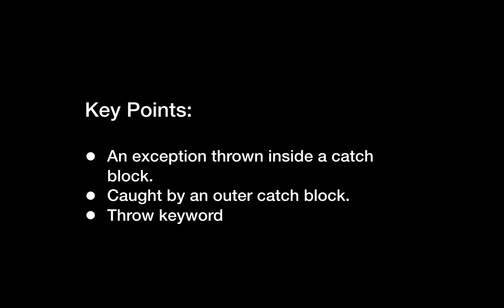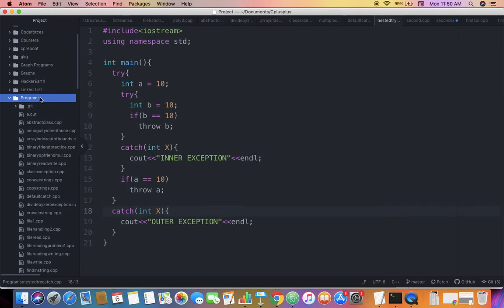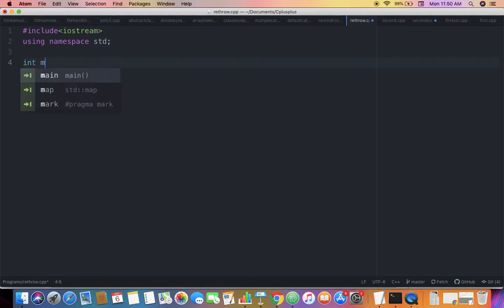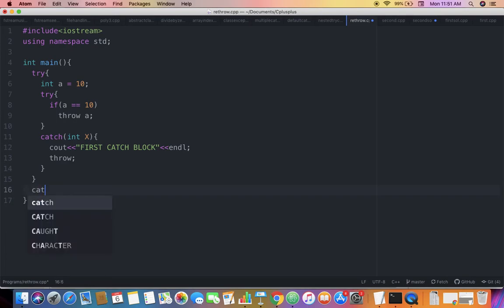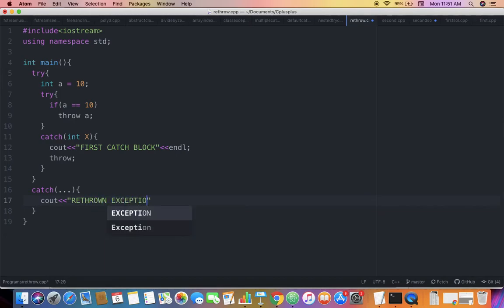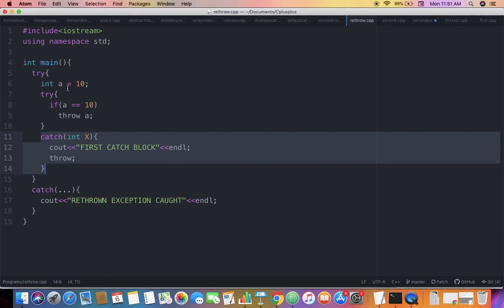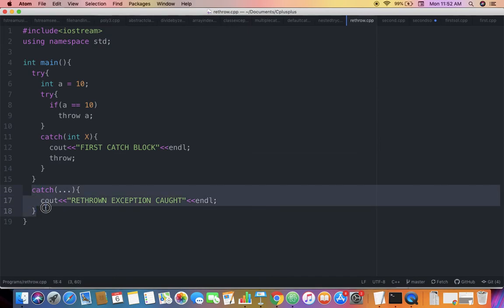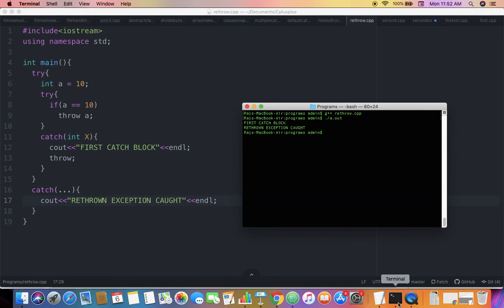Re throwing an exception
In this video we talk about re throwing an exception. The code in the video can be found at the following Github repository: